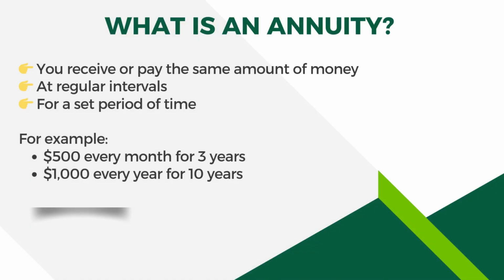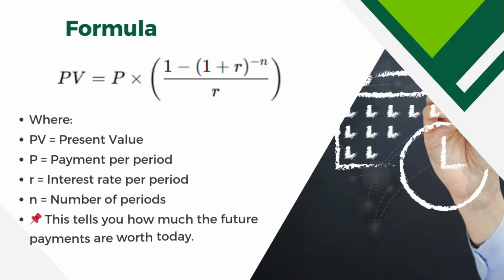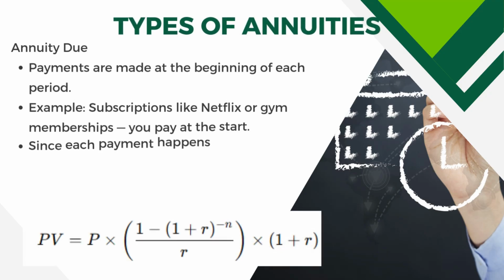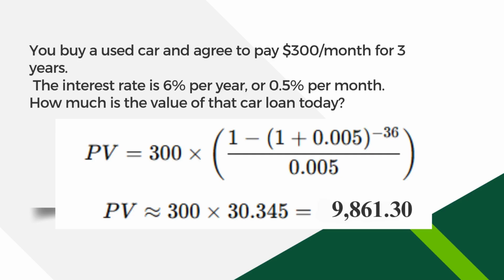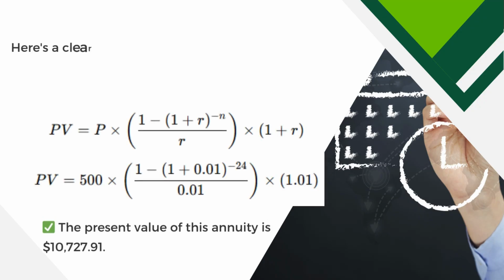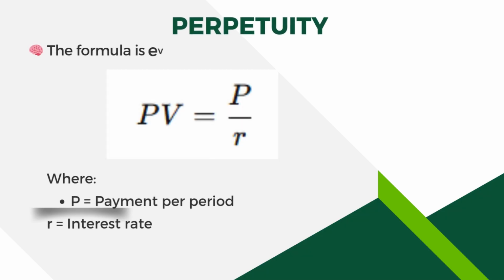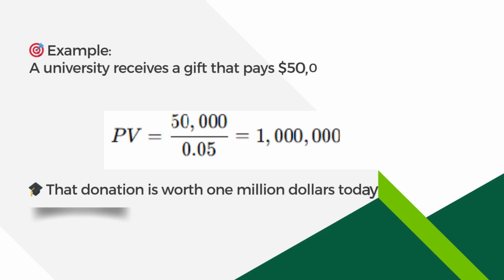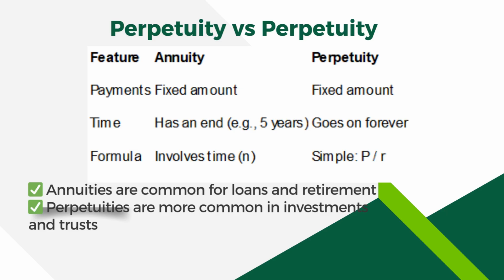Annuities & Perpetuities Explained 🔄 | Smart Finance with Diana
What are annuities and perpetuities?
Diana explains these powerful financial concepts with simple examples, so you’ll finally understand how payments that last over time really work.